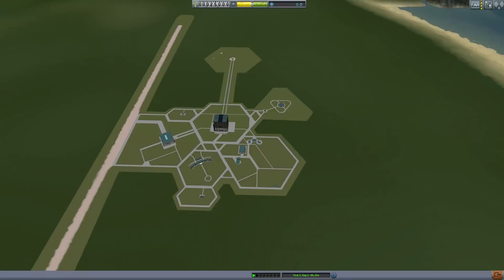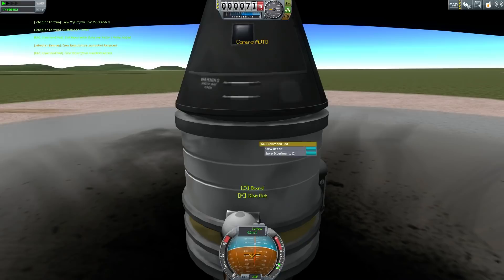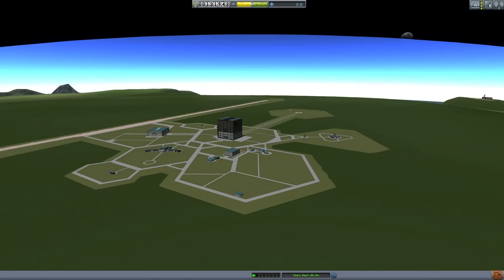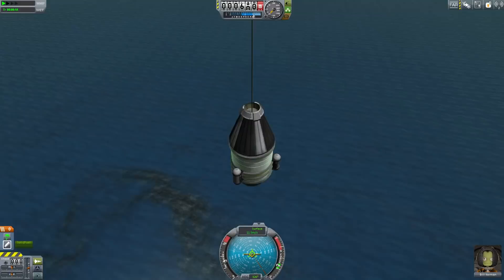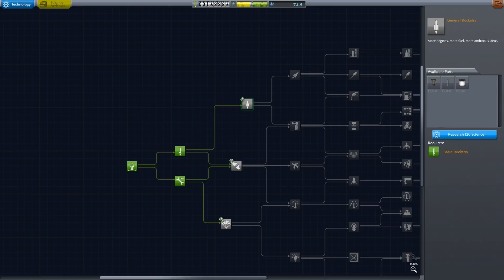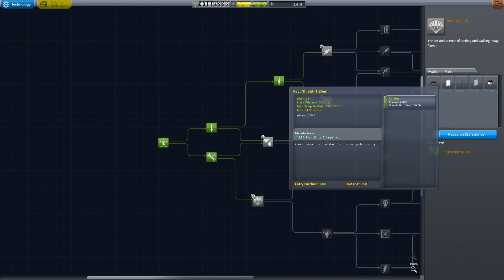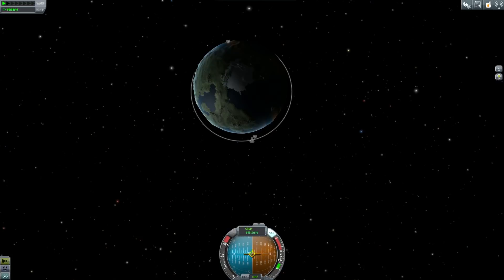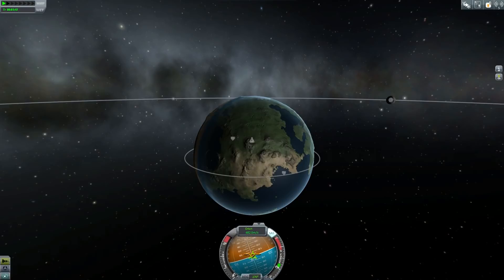Toy Solar System Career Mode - Super Easy Right?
1/10th sized Kerbin should make a career mode playthrough super easy with only about 750m/s needed to get into orbit. Right?